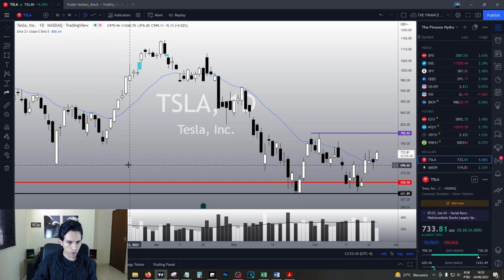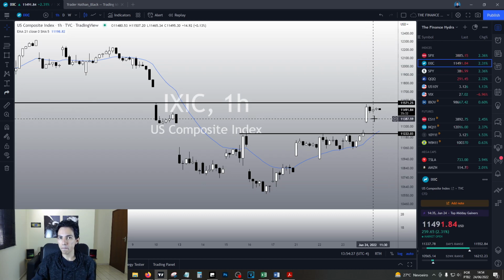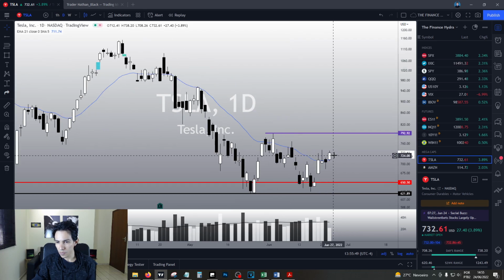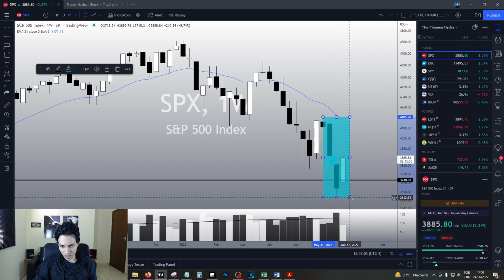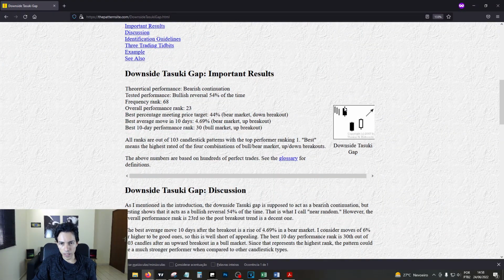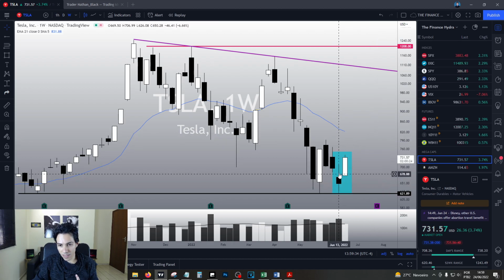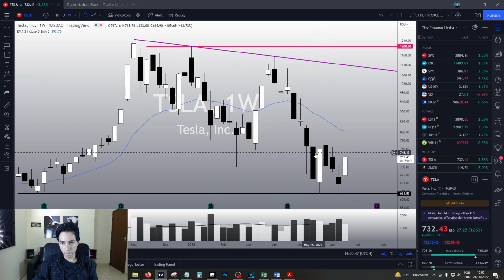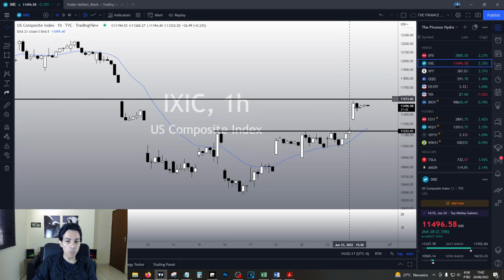TESLA STOCK PREDICTIONS - This is why TSLA could EXPLODE soon!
This is a TSLA stock technical analysis video.
In this video we will talk about TESLA (TSLA) - What to expect from TSLA now? This candlestick pattern works 66% of the time, this is why Tesla could go up! In this Tesla stock video, we will analyze TSLA stock price chart, and make our Tesla stock forecasts.

✅ Invest in stocks with good fundamentals - Get to know Simply Wall St, the best way to study the fundamentals of companies to invest safely and wisely.

○TESLA STOCK PREDICTIONS - Is this a FALSE BREAKOUT?

When is the BEST time to BUY TSLA? What is going to happen to Tesla? Will Tesla go up?Will Tesla Drop? Is it time to buy Tesla right now? Is it time to invest in Tesla? Will TSLA crash?